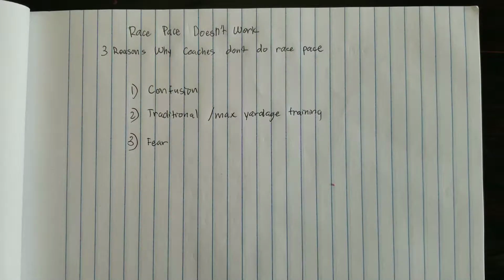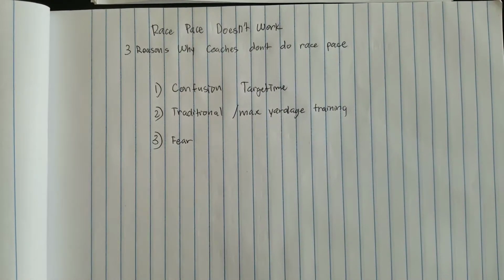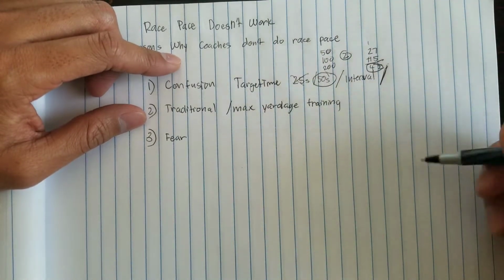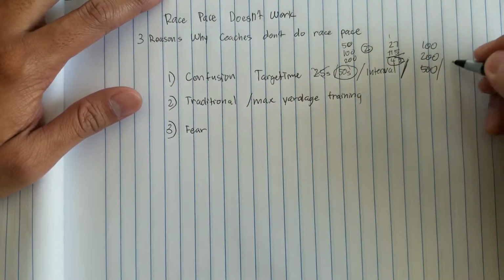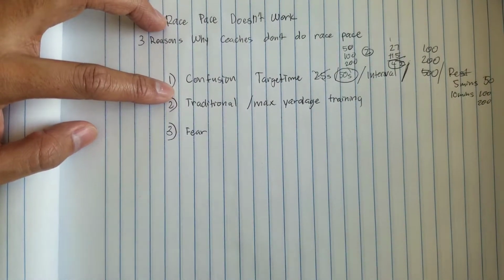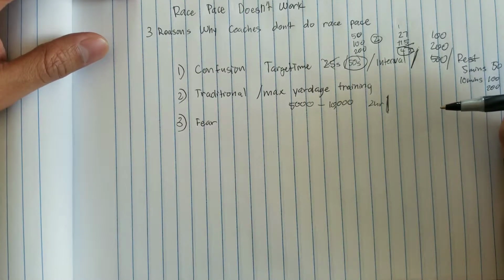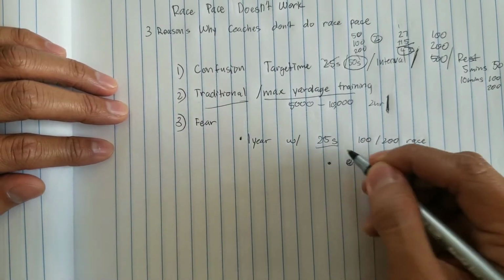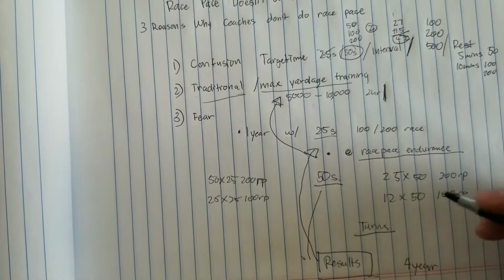Why Coaches Avoid Race Pace Training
Hey, This is your Race Pace Coach. Hoped you enjoyed this video.

Race Pace University | Teachable

If you are interested in learning about Race Pace Training and would like to produce faster swimmers in a shorter period of time, please check out this course and follow me on Youtube "Coach Race Pace"

***Race Pace Workout Spreadsheet***

***Race Pace Target Time Spreadsheet***

***Secret Strategies and Training Tips***

Please leave a comment or video suggestion in the comment box below.

Coach Race Pace is a swim coach and educator on race pace swimming. Coach RP has been coaching since 2004 and have been coaching race pace since 2012. He developed his own personalized way of coaching race pace training.

Please check out my book if you want to learn more about how I coach race pace training and use race pace to develop high level swimmers in a short period of time.

If you have any questions or suggestions, please leave them in the comments below.

If you want to book a time with me to learn more about Race Pace Training. Please head to my Facebook page and click "Book Now".

***New 902 Swimming Headset(Bone Conduction)Only ***

***Refurbished 902 Swimming Headset(Bone Conduction)Only ***

***New 907 Swimming Headset(Bone Conduction)Only ***

***New 900 Swimming Walkie Talkie For Swimming Headset(Bone Conduction) Only***

***New Swimming Walkie Talkie & 902 Swimming Headset(Bone Conduction) Combo***

***New Swimming Walkie Talkie & 907 Swimming Headset(Bone Conduction) Combo***

***My Book***

Amazon Kindle Book: Secrets of Race Pace Swimming: A Definitive Guide to Implementing Race Pace Training and Produce Faster Competitive Swimmers